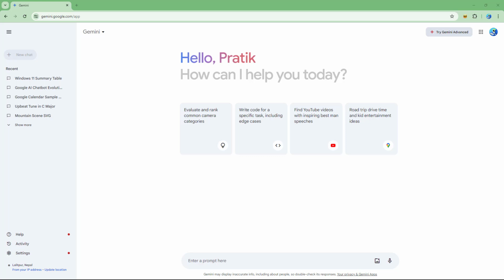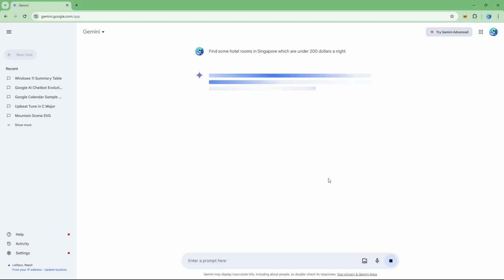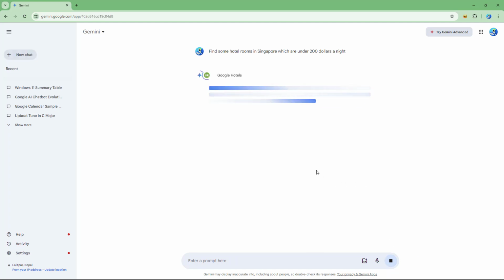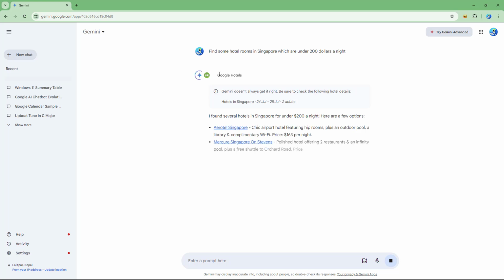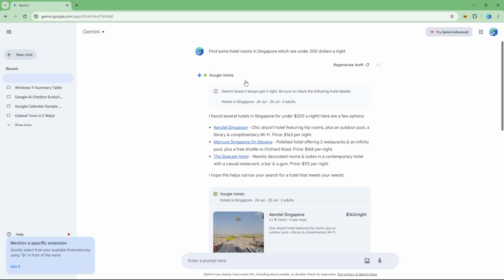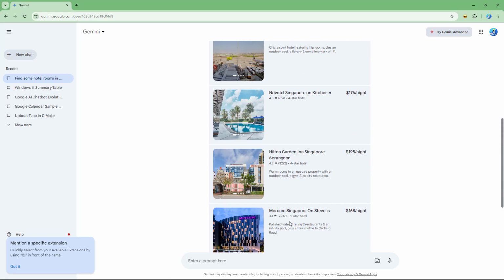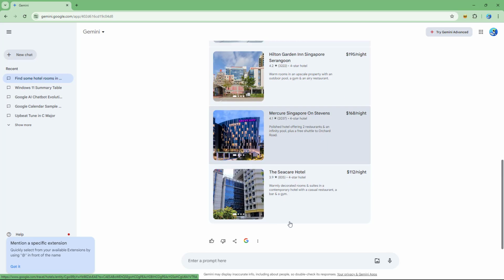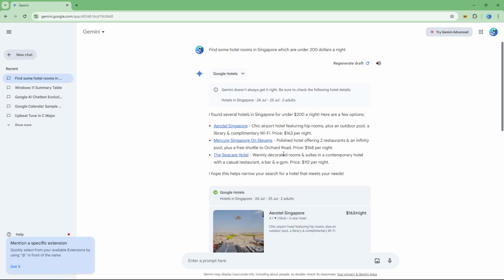Google Gemini - Lesson 53 - Finding Hotels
In this tutorial, we will be discussing about Finding Hotels in Gemini